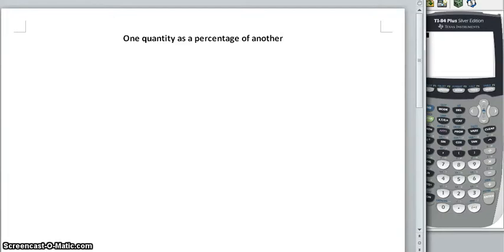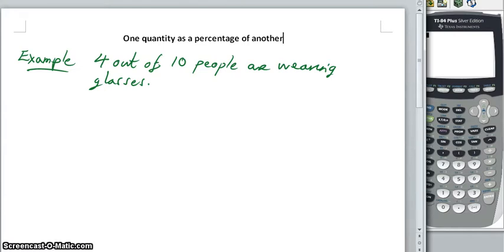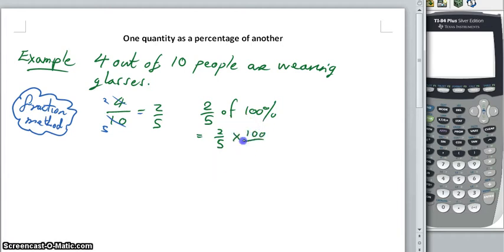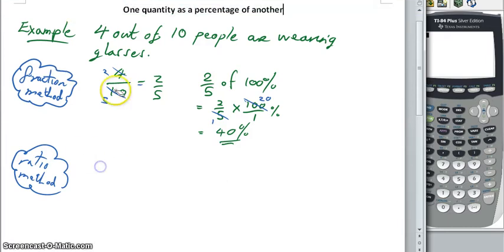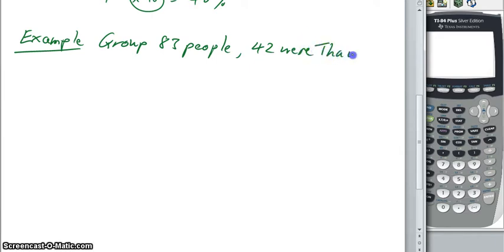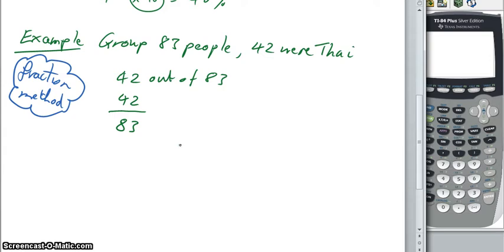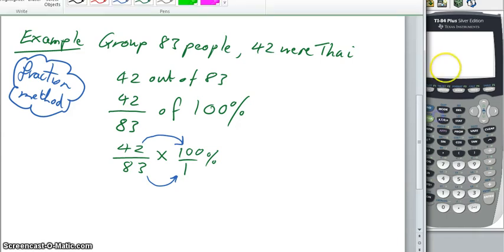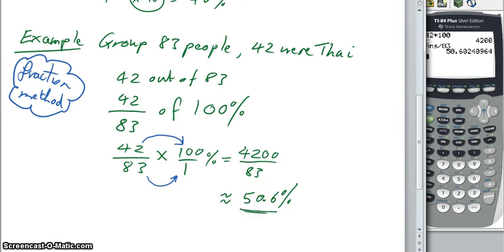note one quantity as a percentage of another